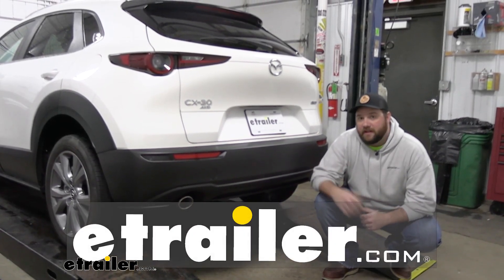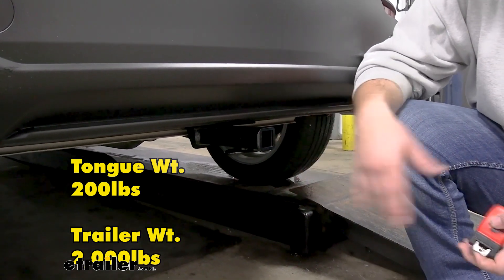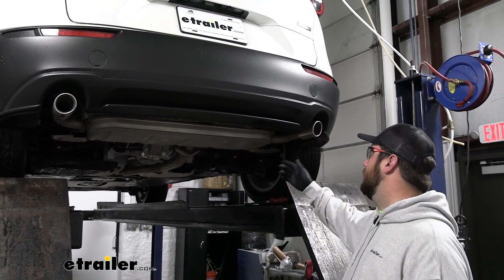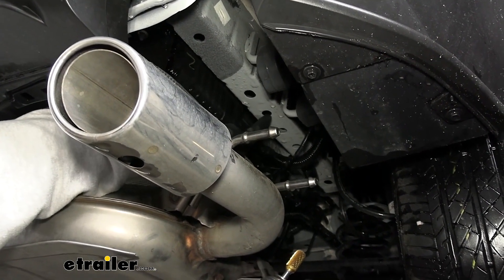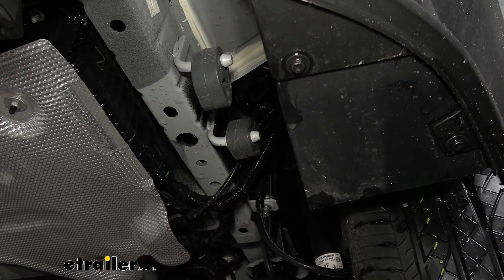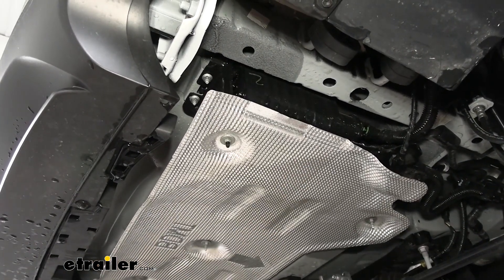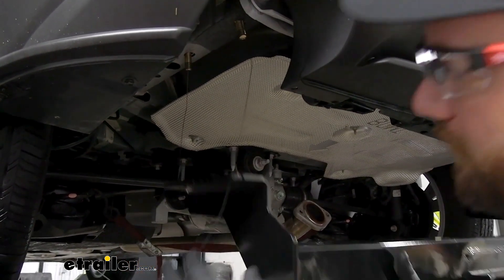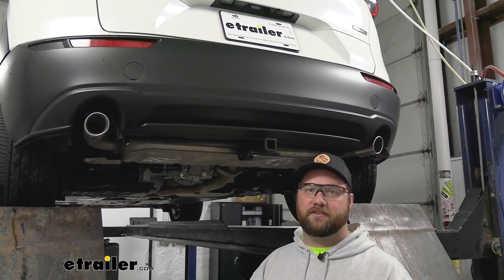etrailer | How to Set Up Your Curt Trailer Hitch Receiver on a 2023 Mazda CX-30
Hey guys, this is Jake here with etrailer.  Today we have a 2023 Mazda CX-30 and we're gonna be taking a look at and doing an installation on the CURT Class 1 Trailer Hitch Receiver.  This is gonna be a 1-1/4 x 1-1/4 inch receiver tube that is going to mount to the rear of your vehicle to allow you to carry different accessories such as bike racks, smaller cargo carriers or maybe even tow a trailer with a ball mount.  Speaking of towing a trailer it's going to have nice large safety chain loops to accept various different types of safety chains and it's going to feature a 1/2 inch hitch pin hole to accept a 1/2 inch hitch pin.  This does not come with your kit but we do have them available on our website.  Now your weight capacities for this hitch are going to be a max tongue weight of 200 pounds and a max gross trailer towing weight of 2000 pounds.

As for a measurement from the ground to the top inside of the receiver tube we are on a 7-1/2 inch lift here.  So we'll subtract that from our total number so that's gonna be about 13-1/2 inches off the ground to the top inside of the receiver tube.  This is good to keep in mind for any accessories that you might have or might want to get.  You definitely wanna look for a rise in the shank.  A distance from the center of the hitch pin hole to the outside of our bumper is gonna be about 4 inches so this is good to keep in mind if you're looking for any accessories that might come close to the rear bumper.

You should have no problems with opening the rear hatch because the rear hatch is so small but it's definitely something to keep in mind.  Now that we've gone over some of those features let's go ahead and show you how to get it installed.  To begin our installation we need to lower our exhaust.  In order to do that, we need to disconnect two of our exhaust hangers on both sides.  What we need to do is support our exhaust so that it doesn't fall when we unhook them.

So we are just using a camp buckle strap to support it and then we can lower it once we have those removed.  We can do this by taking a pry bar and pushing off the rubber isolator.  We'll just repeat this for the remaining three.  Now we can lower our exhaust.  If you're doing this installation from the ground which you can maybe just take a block of wood or something and put it underneath this exhaust pipe in order to support it.

Now what we're gonna do is we need to enlarge the third from the rear, this hole here.  So we have 1, 2, 3, and we're gonna enlarge this until we can fit our carriage bolt head through it.  We're using a die grinder today but you can use a Dremel or a file, really anything to get it opened up a little bit.  If you're having trouble getting your drill up into place in order to widen that hole it is just two nuts to take off the muffler itself.  So we're gonna do that to give us ourselves a little bit more room.  Once you get your hole enlarged big enough to fit your bolt head through, we can take some clear coat and hit the edges so that it'll help prevent rust and corrosion over time.  And then we'll do the same process on the other side of the frame.  Before we run our hardware, we do need to take a razor blade and clean out any extra coating that is on the inside of this rearmost hole.  And we'll do that on both sides.  When we go to run our hardware what we're gonna do is we're going to thread this up through our first hole and then come out that hole we just enlarged.  We'll take our fish wire, the coiled end, slide it up into the frame, reach up into that hole we just enlarged and pull it down.  I'll put a bigger bend on that so it doesn't go back up through.  But we'll start with our spacer block and then our carriage bolt.  We'll do the same thing for the rear hole.  For the next hole, we're gonna be using the second hole in our frame, so we'll bend our fish wire again, run it up through and out our enlarged hole.  Just like that.  And we'll repeat this process on the other side.  Now with an extra set of hands we can raise our hitch up into place.  If you leave your fish wires on it helps to line up the bolts.  So raise it up, pull off our fish wire and thread on a nut to hold our hitch in place.  Now we'll repeat this for the remaining hardware.  Now we can torque our hardware to the specifications in the instructions.  If you don't have a torque wrench, we do have them available on our website, or you can rent them from a local auto parts store.